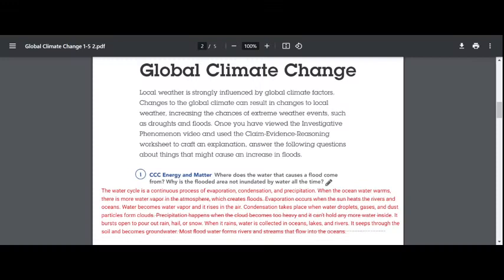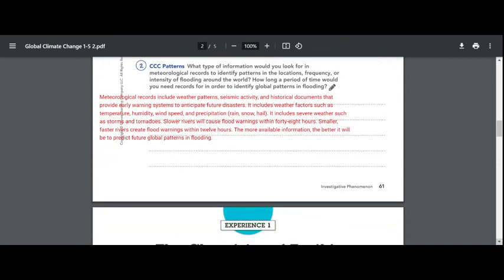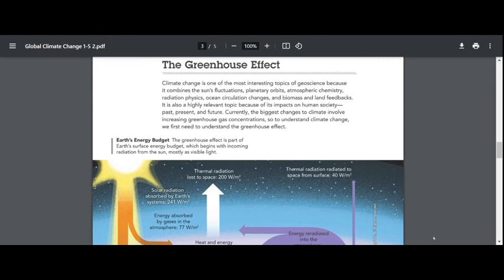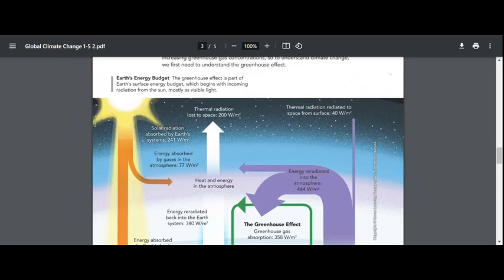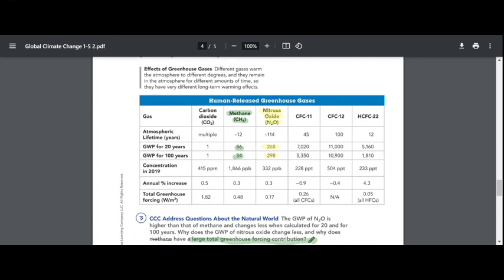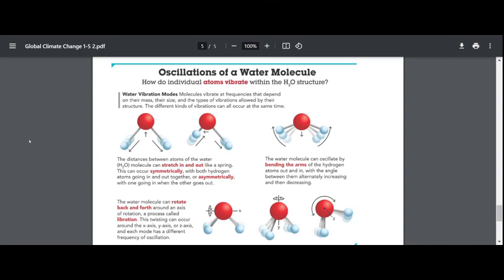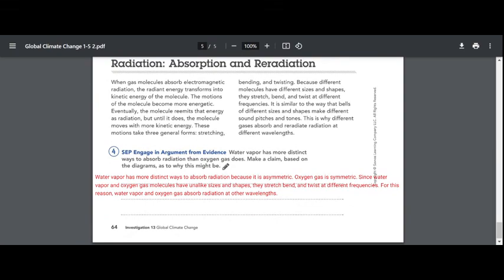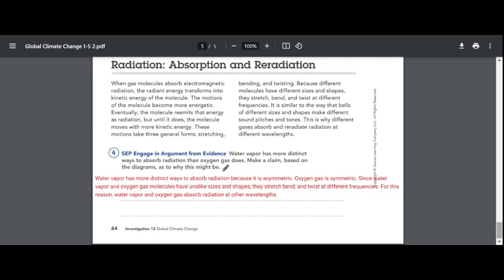Global Climate Change 1-5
Discussion Questions